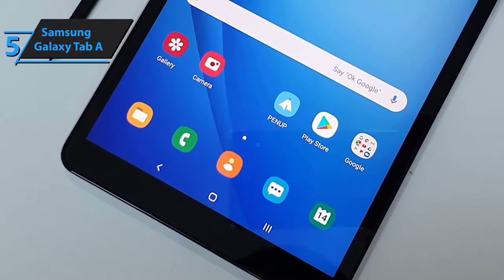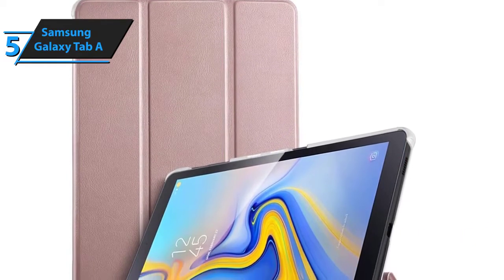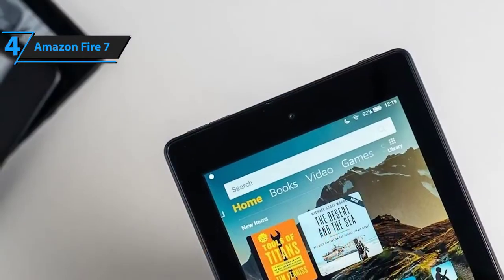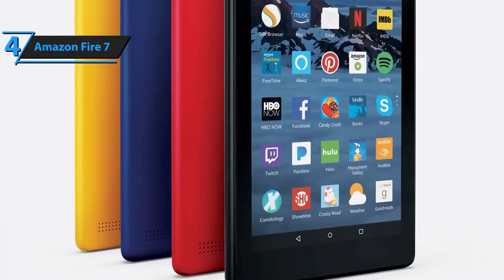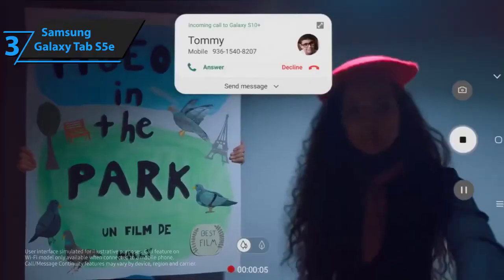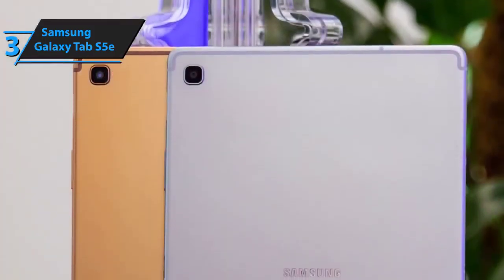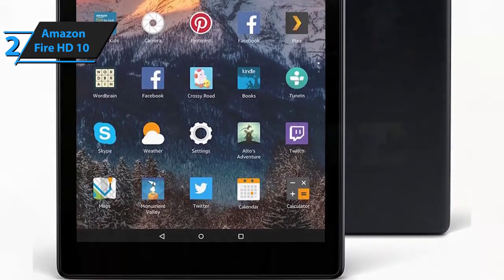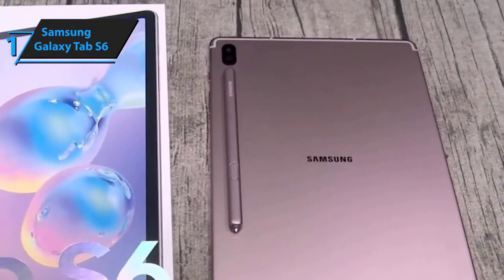Top 5 Best Gaming Tablets In 2021 !!!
► 5. Samsung Galaxy Tab A
► 4. Amazon Fire 7
► 3. Samsung Galaxy Tab S5e
► 2. Amazon Fire HD 10
► 1. Samsung Galaxy Tab S6